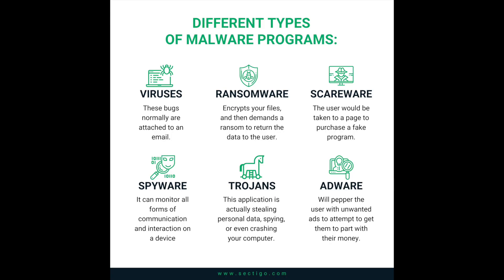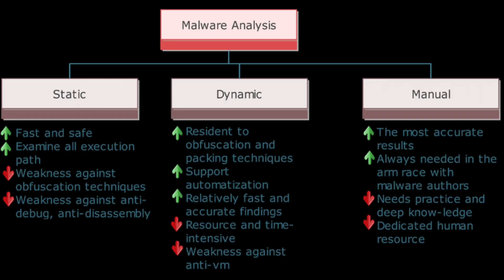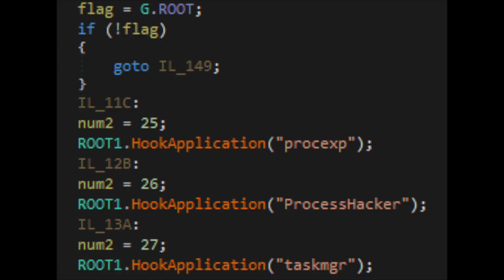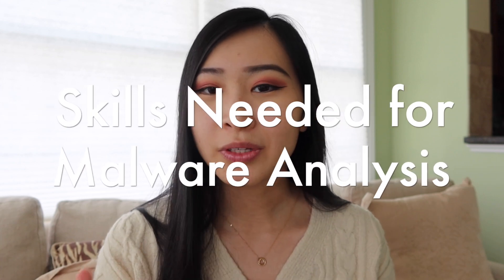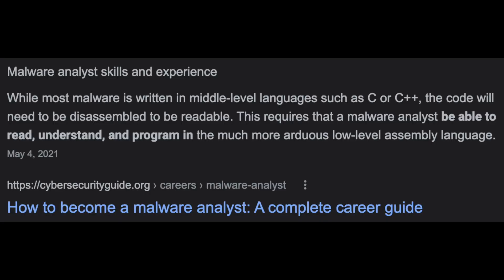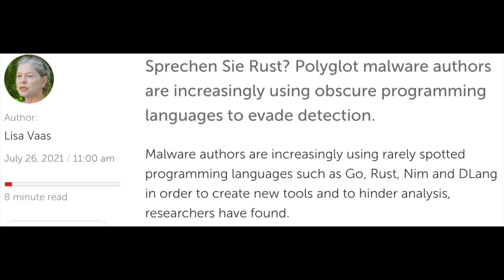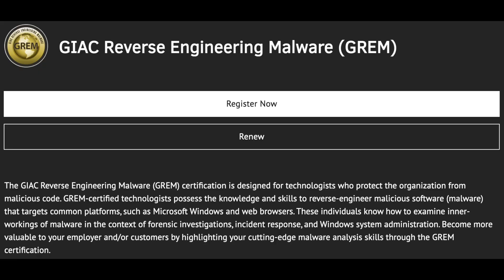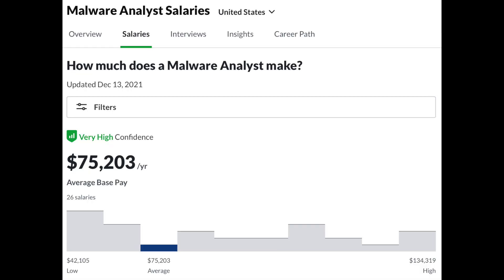What does a Malware Analyst Do? | Salary, Certifications, Skills & Tools, Bootcamp, Education, etc.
Timestamps:
Intro (0:00)
Malware Analysis Job Overview (0:36)
Skills Needed for Malware Analysts (3:07)
Tools/Apps used for Malware Analysis (5:54)
Experience/Education/Certs (6:42)
Salary Expectations (9:44)